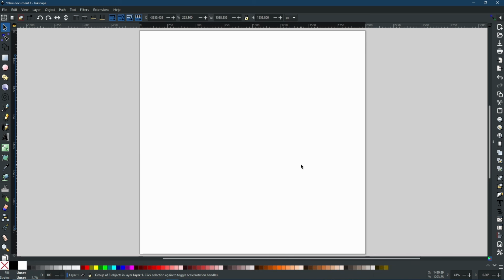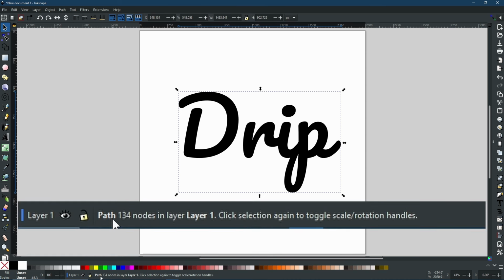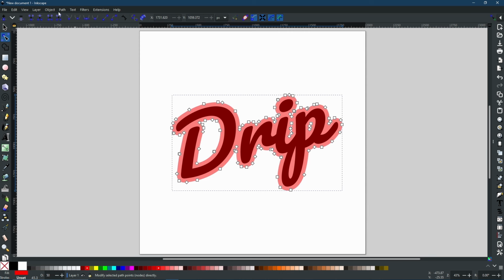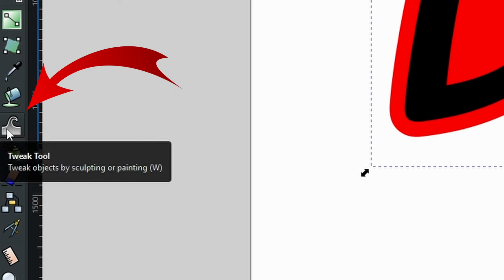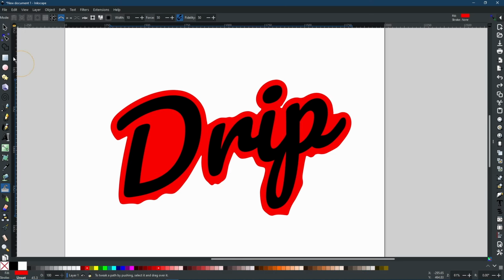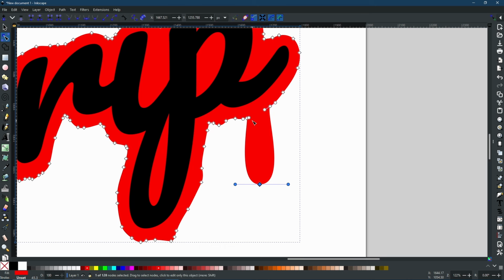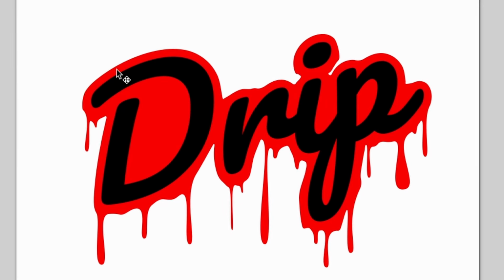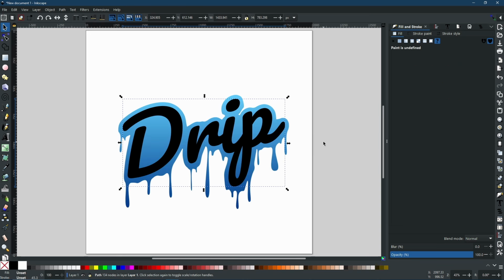The DRIPPING EFFECT In INKSCAPE 1.4b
Creating the dripping effect is an awesome way of creating a graffiti or horror style for your designs. Easy to do & very effective.